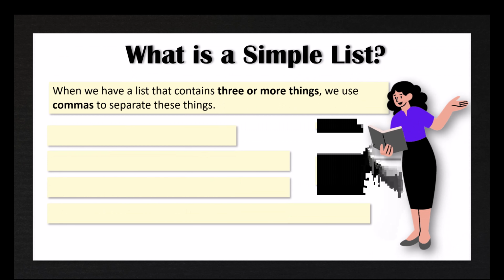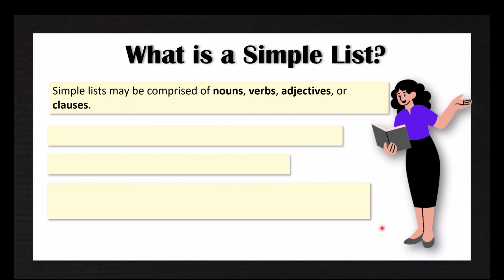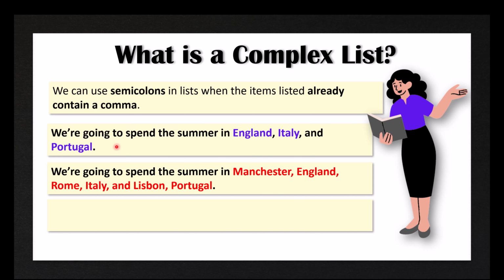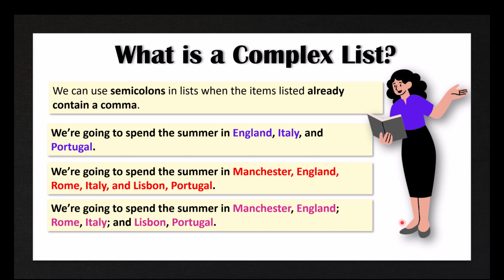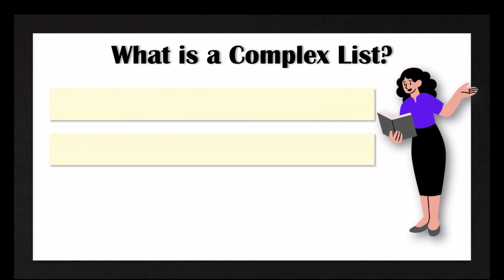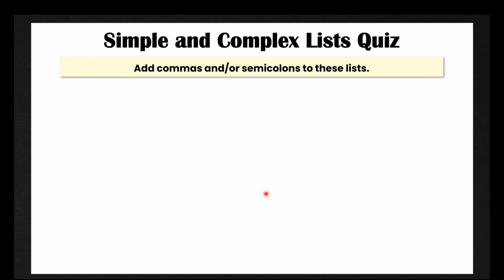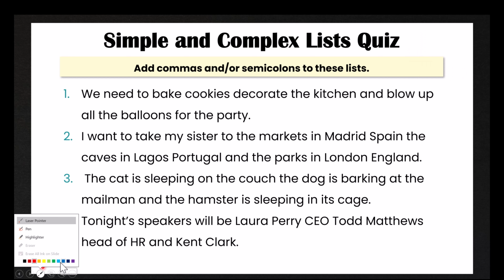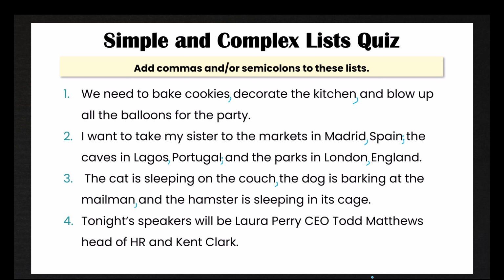Using Semicolons in Complex Lists | When to Use Commas or Semicolons | Advanced Punctuation Rules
How do we use semicolons in complex lists? When do we use commas and when do we use semicolons? In this lesson, I will teach you how to use semicolons in complex lists and why this is so important so that readers understand you. I will show you examples of how we use commas in simple lists and how we use semicolons in complex lists.

We can use semicolons in lists when the items listed already contain a comma.

Examples:
• We will spend the summer in Manchester, England; Rome, Italy; and Lisbon, Portugal.
•The conference will be attended by John Smith, CEO of XYZ Corporation; Mary Johnson, VP of Marketing; and Tom Lee, CFO.

Chapters:
00:00 - Intro
00:40 - Simple Lists with Commas
02:35 - Complex Lists with Semicolons
06:25 - Semicolon Quiz
07:35 - Quiz Answers